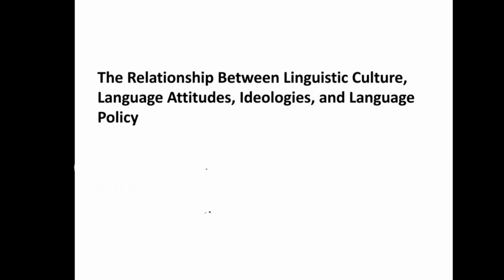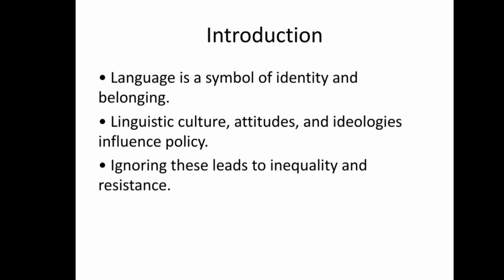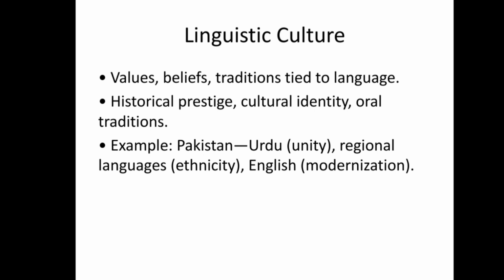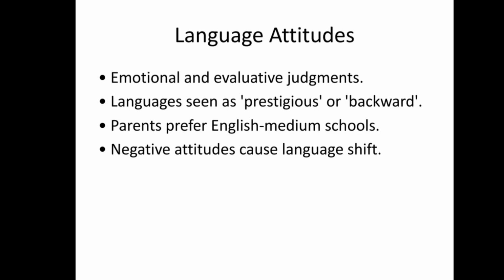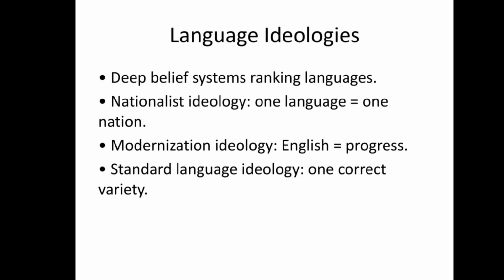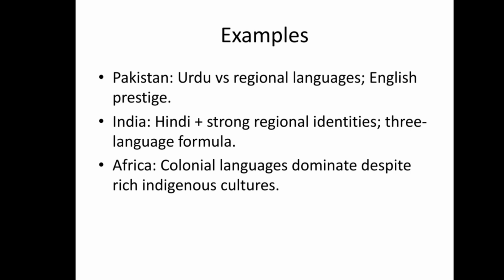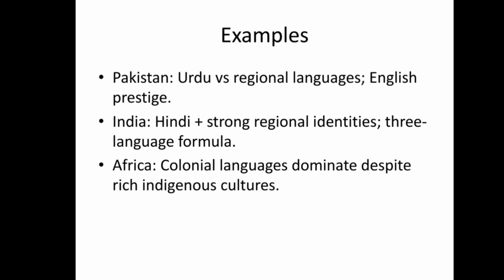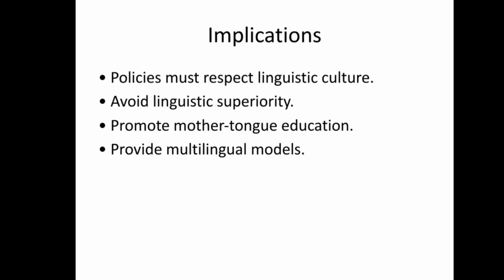How Language Culture, Attitudes & Ideologies Shape Language Policy | Explained Simply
Unlock a clear understanding of how linguistic culture, language attitudes, and ideologies shape language policy in societies around the world.
In this video, I explain how cultural values, beliefs, and attitudes influence the decisions governments make about which languages to promote, teach, or protect.

This lecture-style explanation is perfect for BS English Linguistics, Translation Studies, Sociolinguistics, and Language Policy students.

✨ What you’ll learn in this video:
✔ What is linguistic culture?
✔ How do language attitudes affect policy?
✔ What are language ideologies?
✔ How all three shape modern language policies
✔ Real examples to understand the concept easily

If you’re preparing for exams, assignments, or presentations, this video will help you understand the concepts in a simple, student-friendly way.